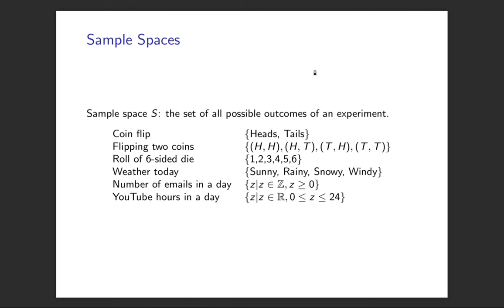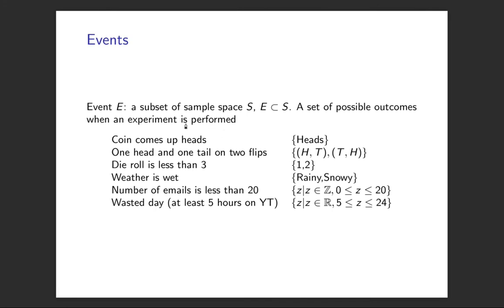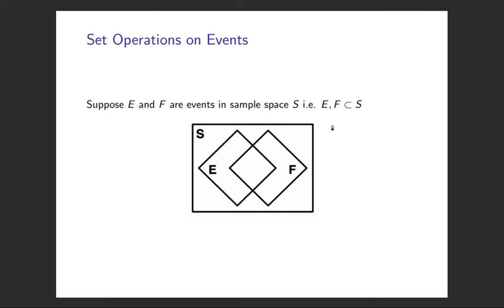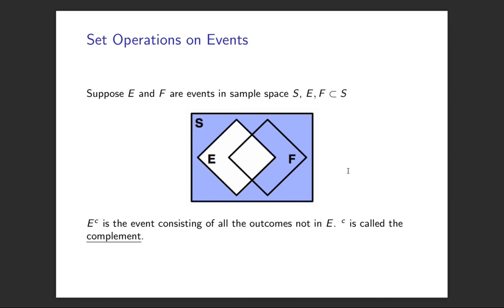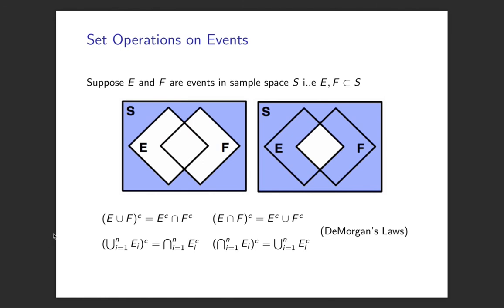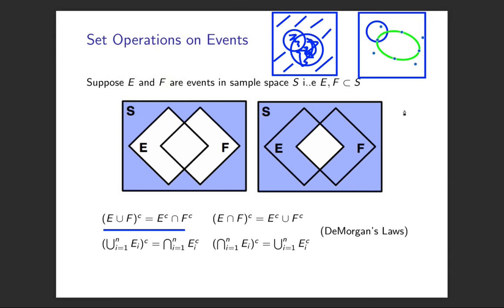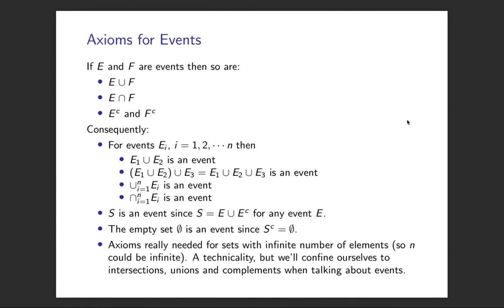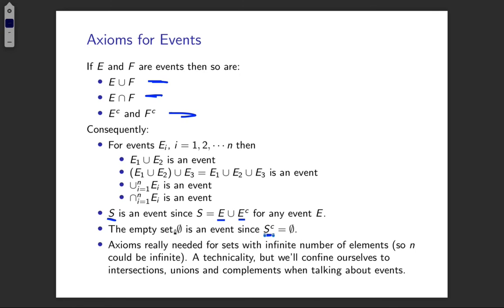stats sample space